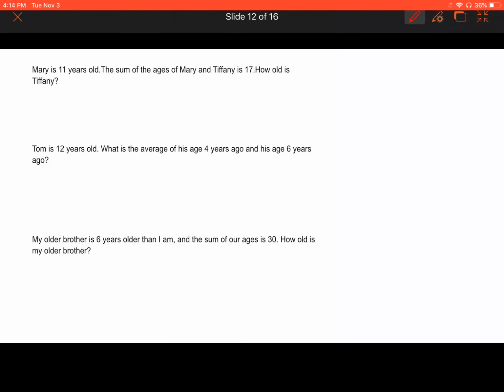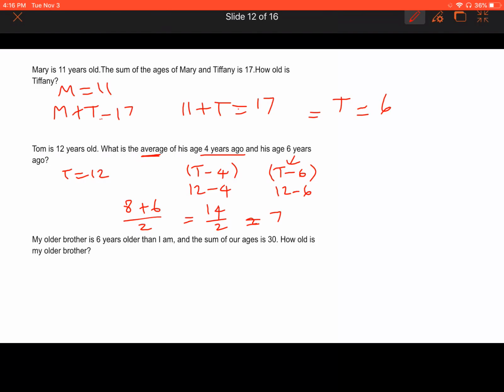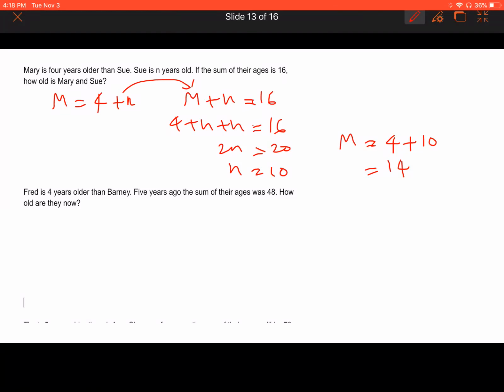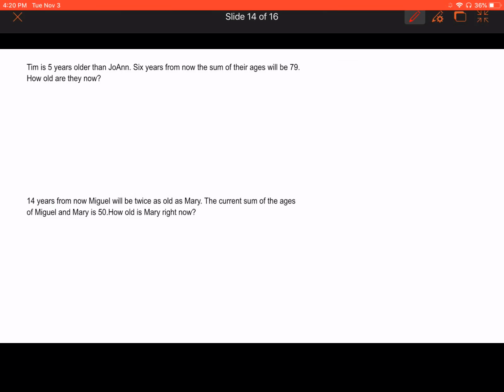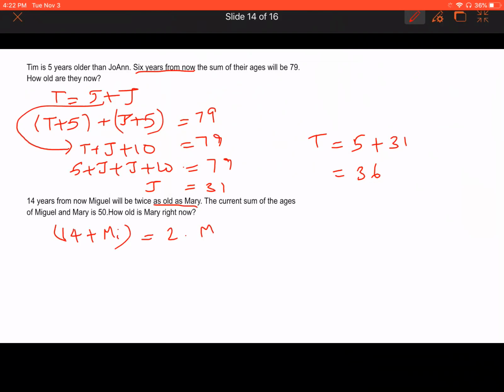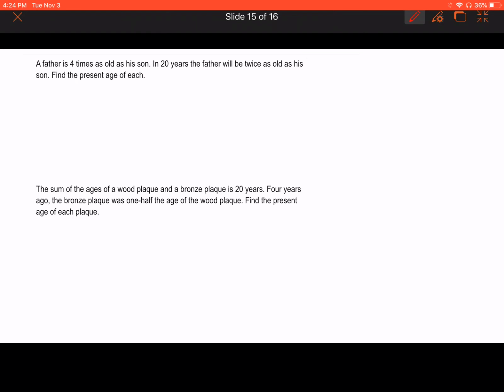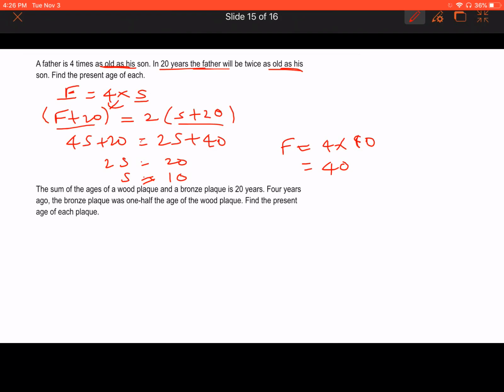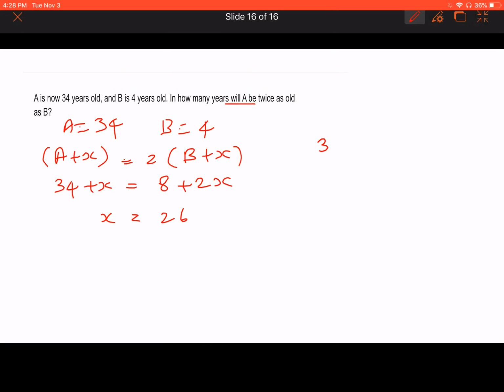Word problems - Time 4 (Age 1)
This video is a continuation of time topic. In this we are solving questions related to age.